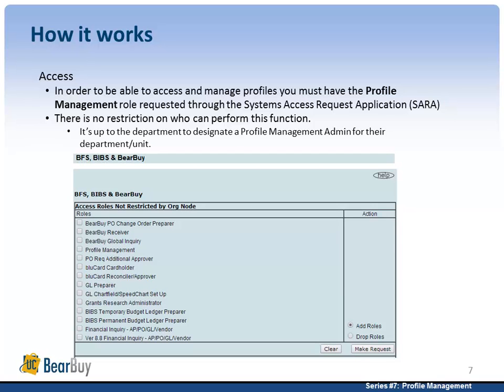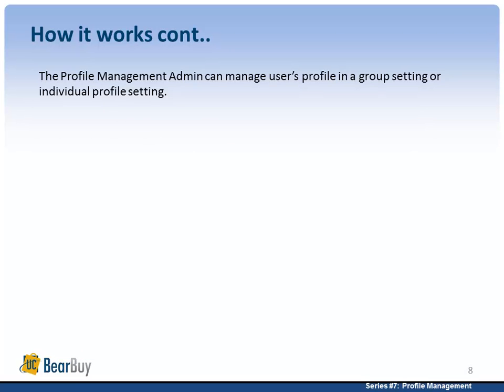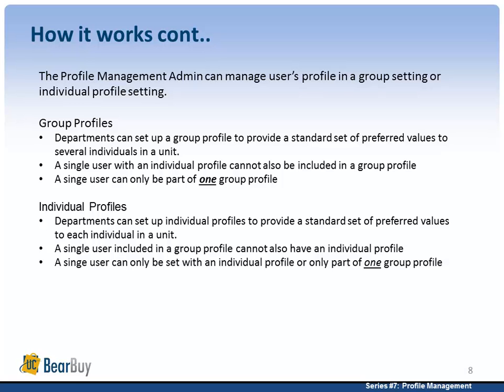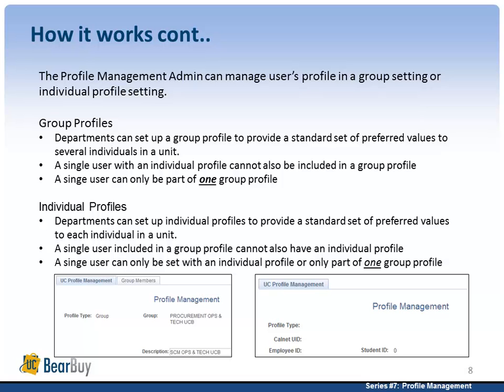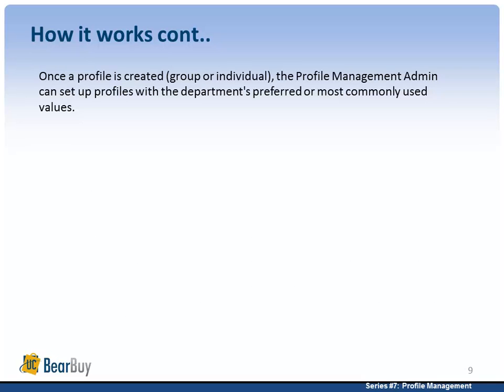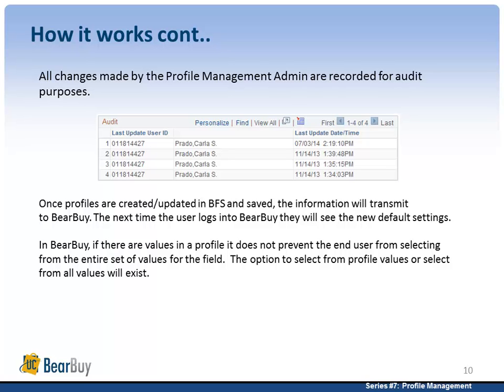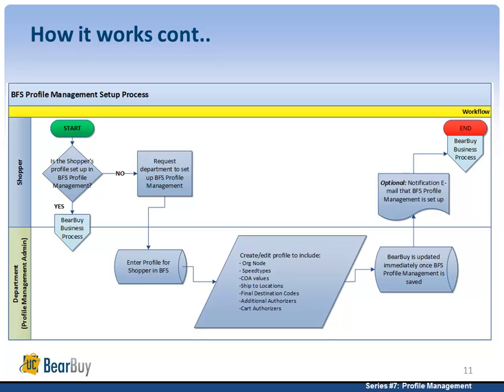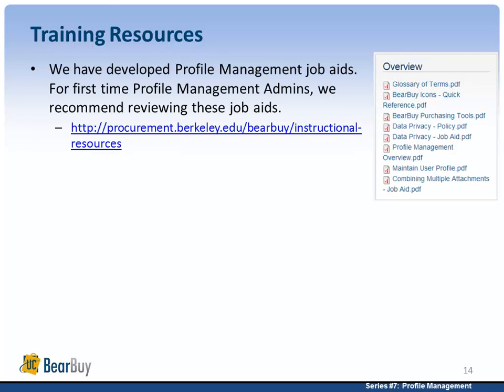UC Berkeley - 20/30: Series #7 Profile Management: How it works...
This webinar reviews the Profile Management tool, its benefits in BearBuy and why we recommend every department utilize it on campus.